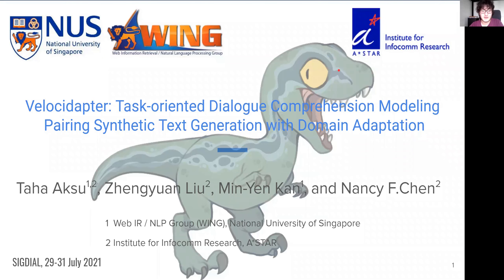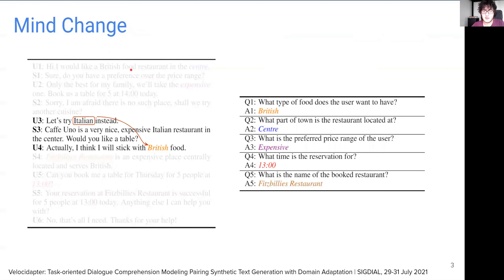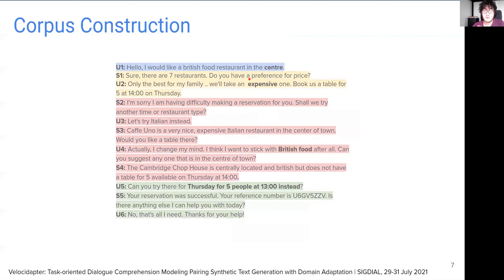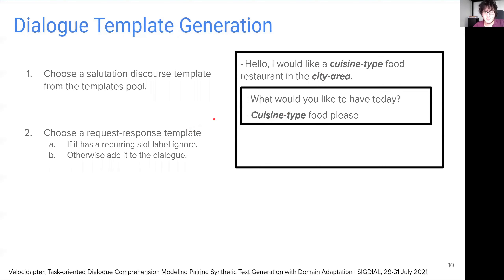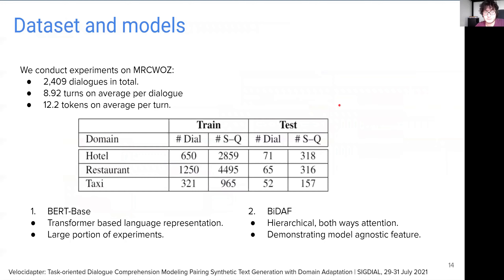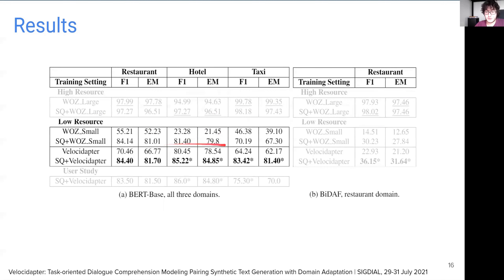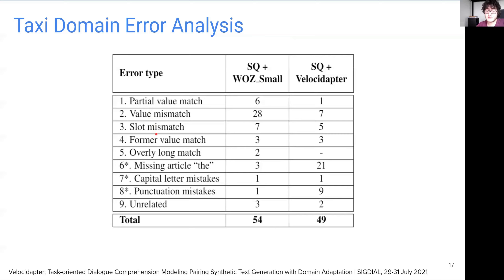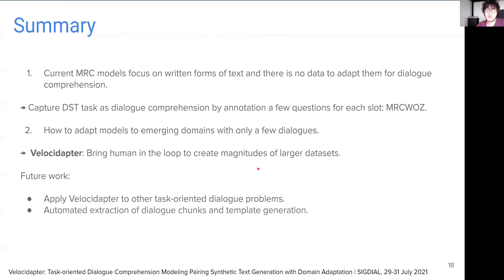VELOCIDAPTER: TASK-ORIENTED DIALOGUE COMPREHENSION MODELING PAIRING SYNTHETIC TEXT GENERATION WITH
Ibrahim Taha Aksu, Zhengyuan Liu, Min-Yen Kan and Nancy Chen